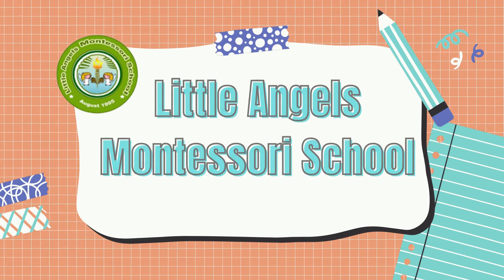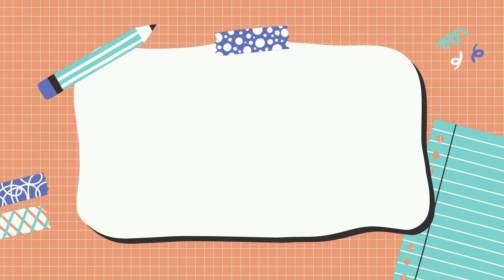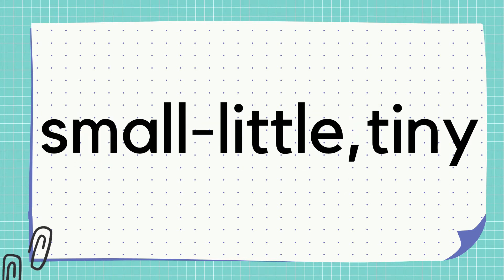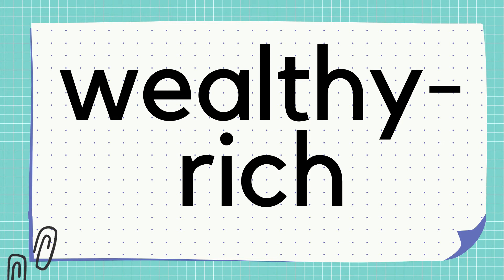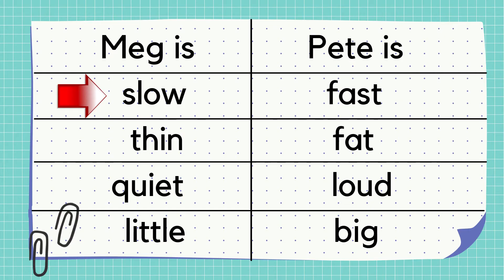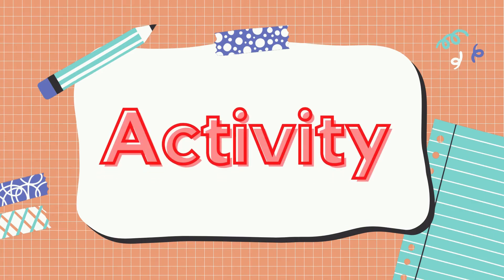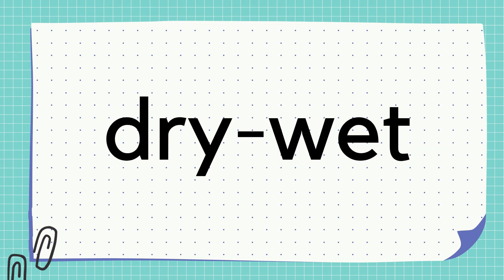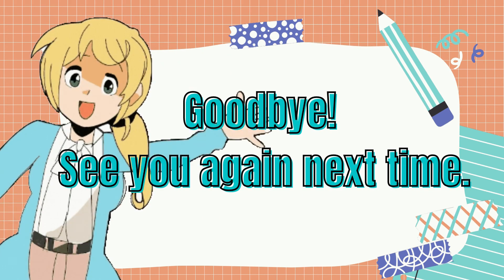English 1 & 2 Module 3: Synonyms and Antonyms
Prepare your English Module 3, notebook, paper, pencil, and crayon before watching this lesson.